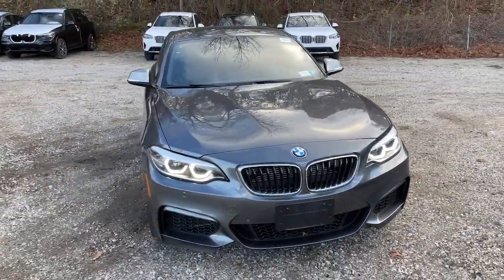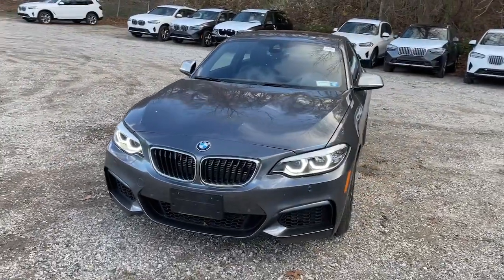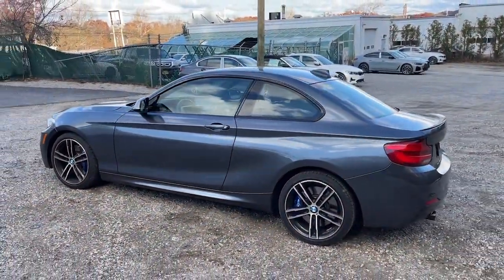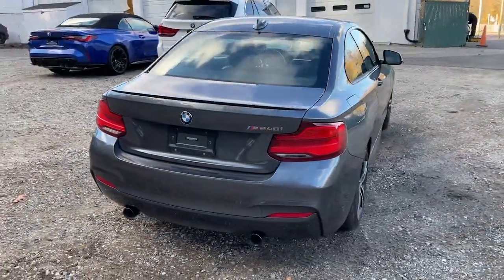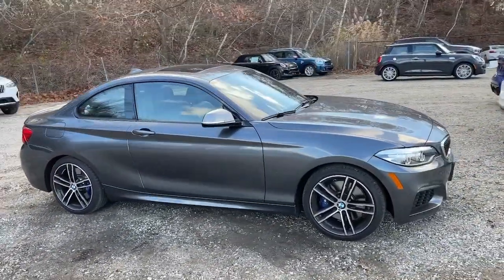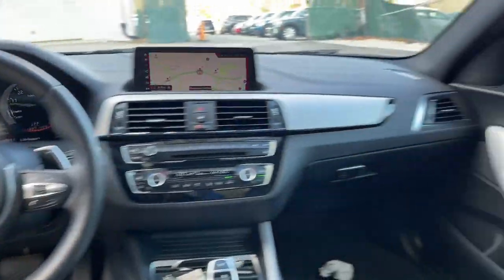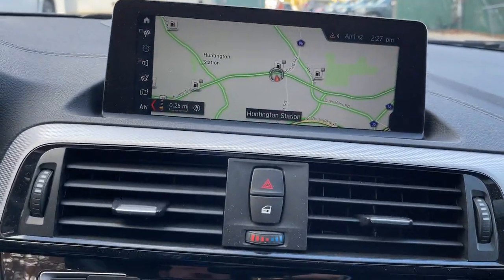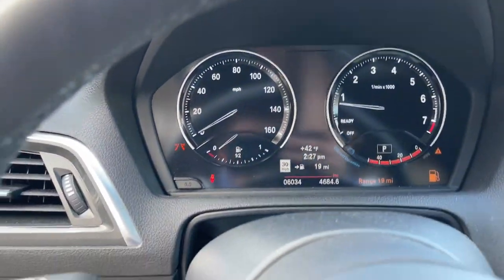2019 BMW 2 Series Walk-Around Huntington, Suffolk County, Nassau County, Long Island, NY BB180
Gray Used 2019 BMW 2 Series Walk-Around
2019 BMW 2 Series M240i - Stock#: BB180 - VIN#: WBA2J5C55KVC07953

Habberstad BMW
945 East Jericho Turnpike

This BMW 2 Series has a powerful Intercooled Turbo Premium Unleaded I-6 3.0 L/183 engine powering this Automatic transmission. Window Grid Diversity Antenna, Wheels: 18 x 7.5 Fr & 18 x 8 Rr (Style 719M) -inc: M double-spoke bi-color, Valet Function.*These Packages Will Make Your BMW 2 Series M240i the Envy of Onlookers*Trunk Rear Cargo Access, Trip Computer, Transmission: 8-Speed Sport Automatic, Transmission w/Driver Selectable Mode and Sequential Shift Control w/Steering Wheel Controls, Tracker System, Tires: 225/40R18 Fr & 245/35R18 Rr Performance, Tire Specific Low Tire Pressure Warning, Tailgate/Rear Door Lock Included w/Power Door Locks, Systems Monitor, Strut Front Suspension w/Coil Springs, Sport Leather/Metal-Look Steering Wheel, Speed Sensitive Rain Detecting Variable Intermittent Wipers w/Heated Jets, Smart Device Integration, Sliding front center armrest, SiriusXM Satellite Radio (subscription required).